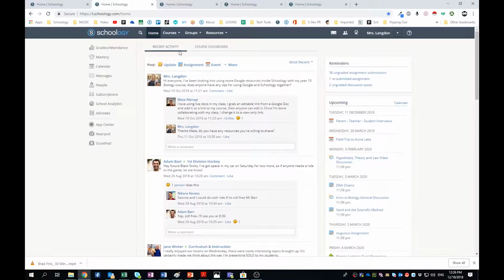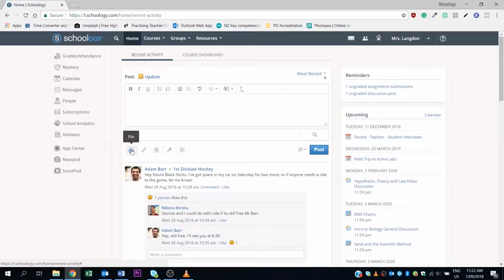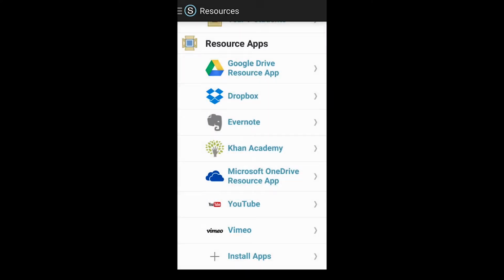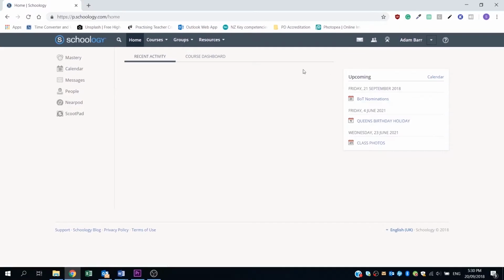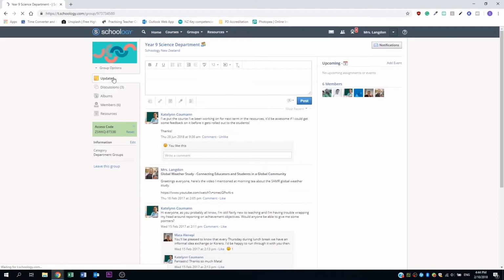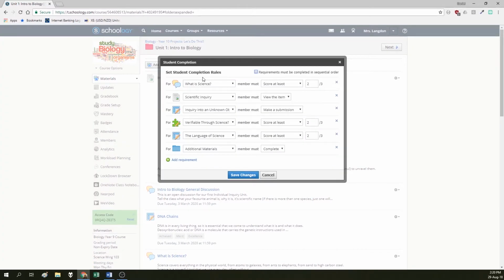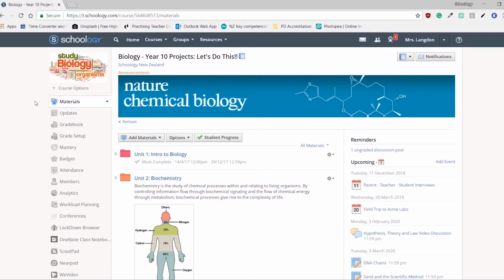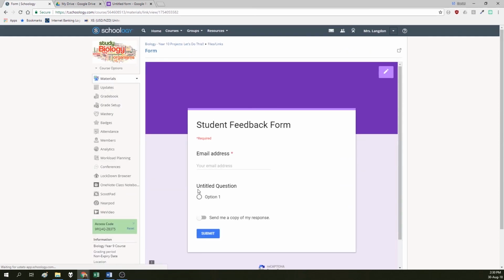Macleans College Schoology Walkthrough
We have produced this video to illustrate Schoology and Googls Apps for Education together for Macleans College.